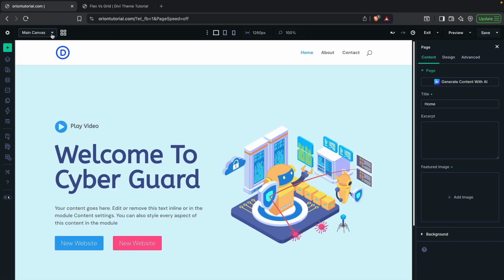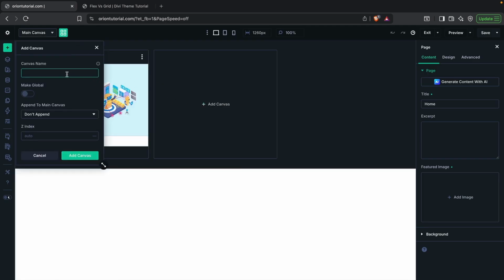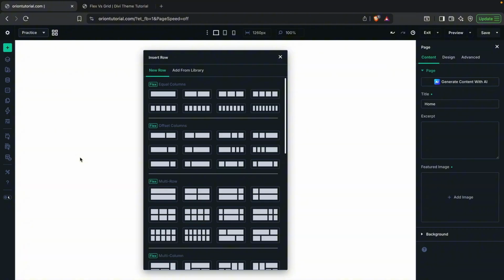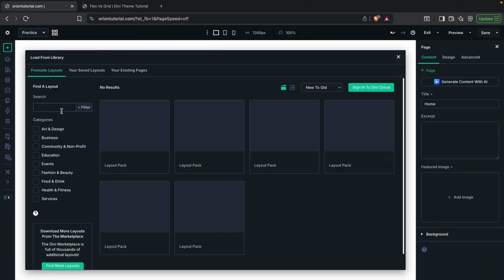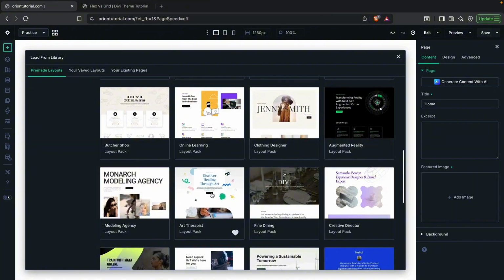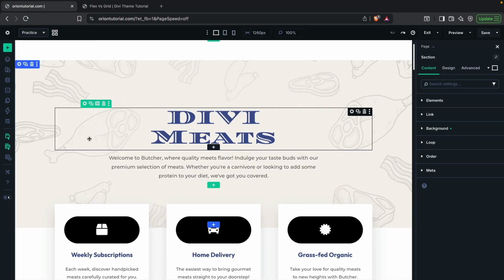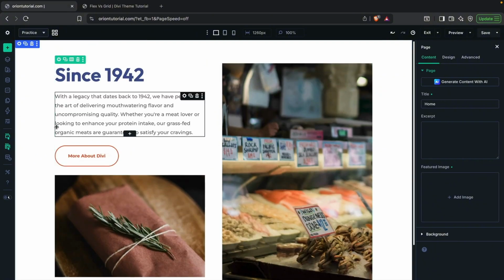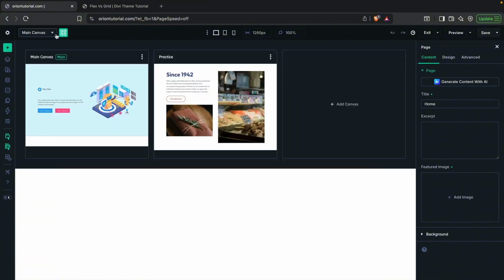The Hidden Divi 5 Canvas Tool: Edit Templates Without Messing Up Your Live Page! 🤯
Ever wanted to pull a specific section from a pre-made layout pack without completely overwriting your current web page design? In this game-changing overview, we explore one of the most innovative productivity additions to the Divi 5 Visual Builder: the Multi-Canvas Workspace Manager!

I show you how to generate separate, isolated playground environments ("Canvases") right inside your active editor view. You'll learn how to treat these extra workspaces as a private design sandbox—perfect for launching a heavy template layout pack, trimming out the unnecessary sections, and refining individual modules in a safe staging environment. Once your prototype looks incredible, you can confidently save it and seamlessly migrate the structure into your primary layout without cluttering your core page workflow.